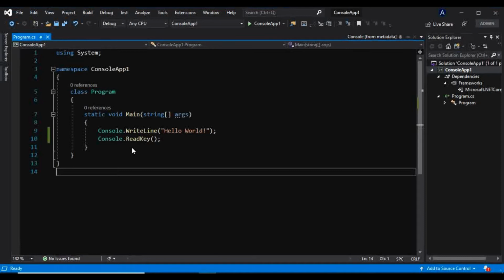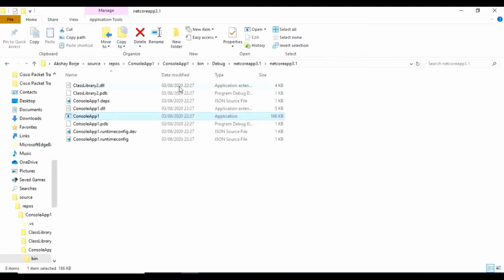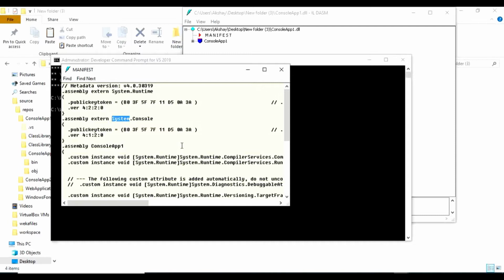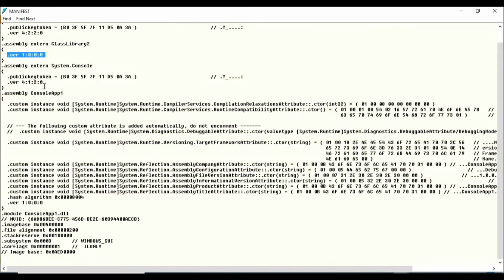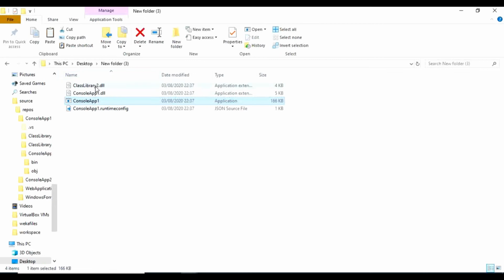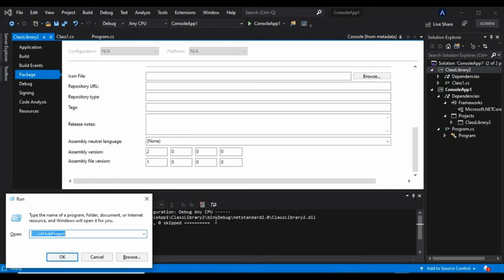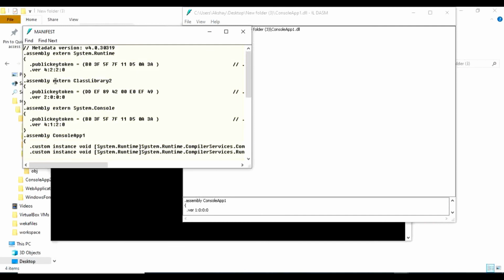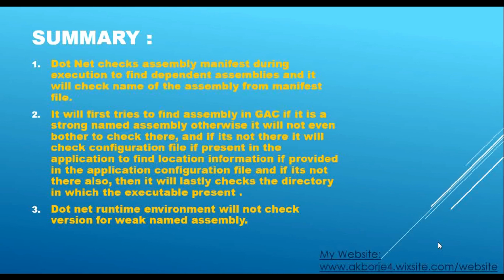How dot net finds assemblies during program execution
In this tutorial we will learn how dot net finds assemblies during program execution or at run time .